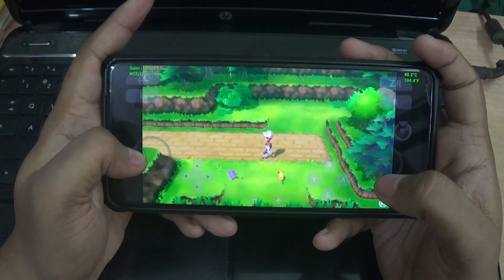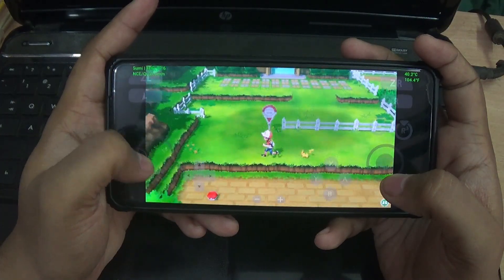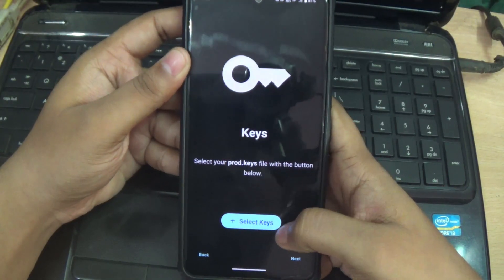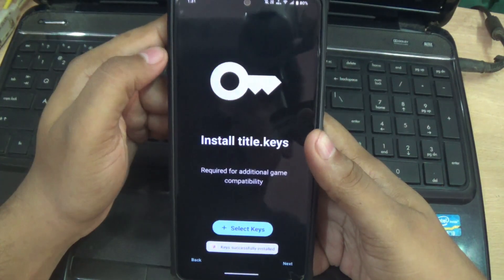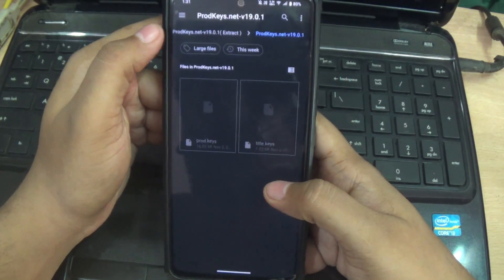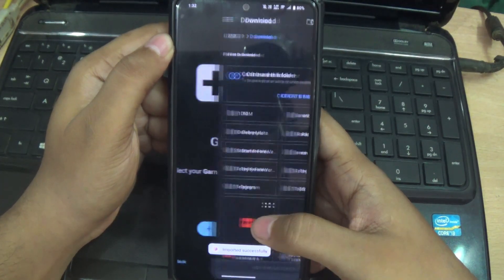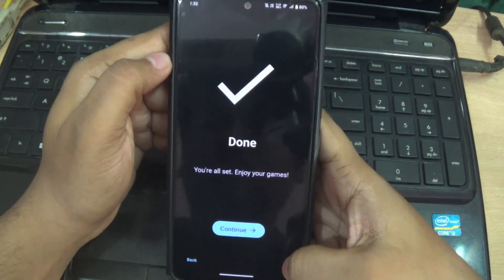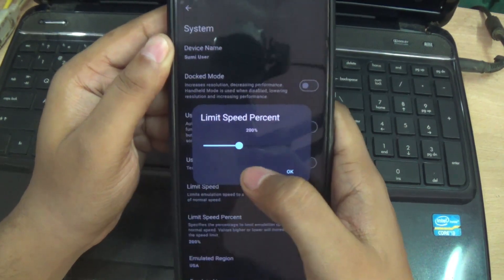How To Play Pokemon Let's Go Pikachu On Android | Pokemon Lets Go Pikachu On Android Setup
Hello Guys Today  I Am going To Show You  How To Play  Pokemon Let's Go Pikachu On Android Using Latest Sumi Emulator on 2025